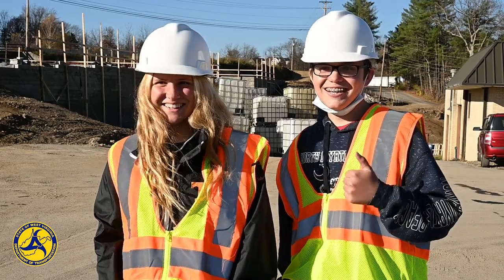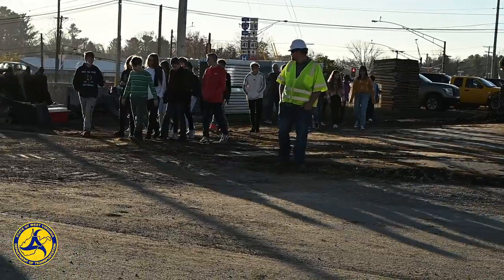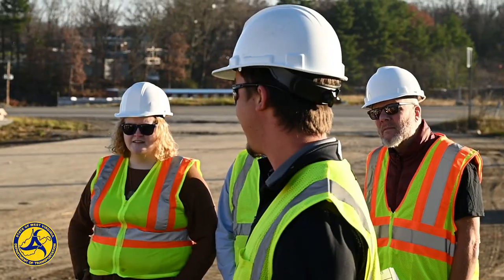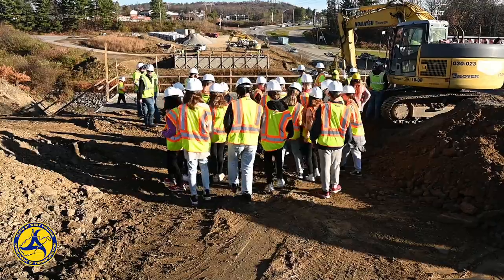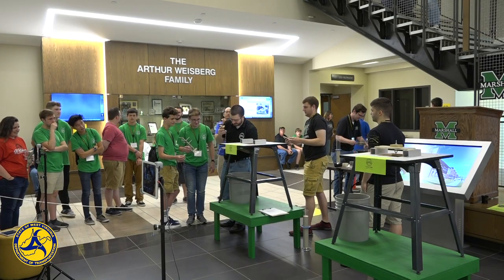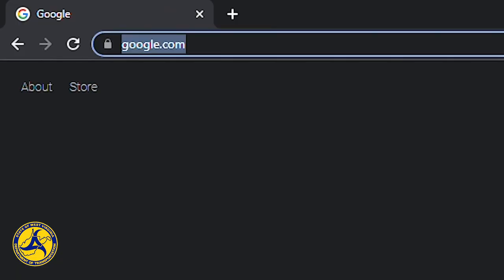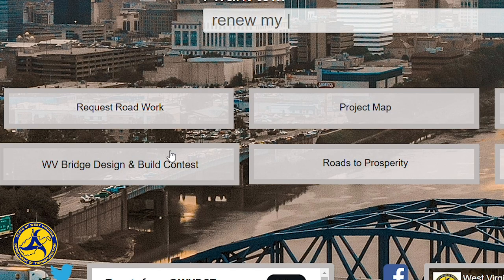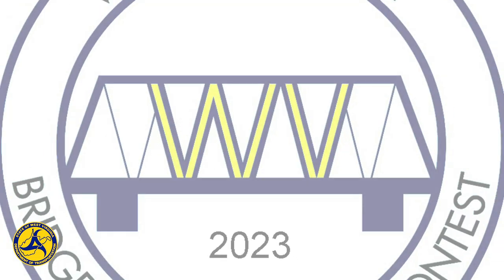Bridge Tour and Bridge Contest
Park Middle School students recently visited a work site on Eisenhower Drive in Beckley.  The project, when complete, will include realignment of an intersection and new bridge.  West Virginia Division of Highways encourages students interested in bridge design to join for the West Virginia Bridge Design and Build Contest.  The contest is open to all middle and high school students across the state, just go to transportation.wv.gov and click on Bridge Design & Build Contest.